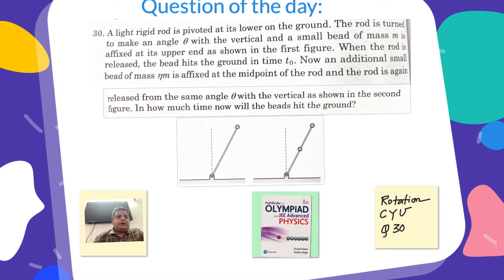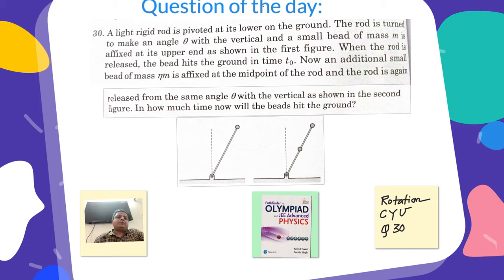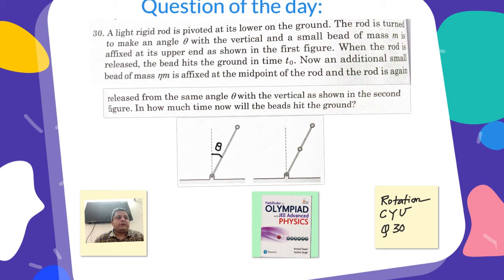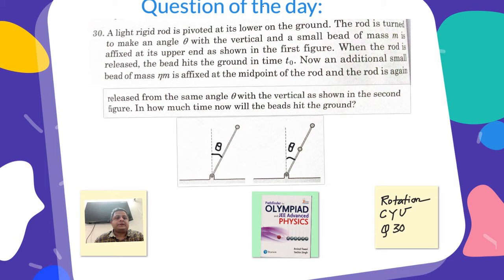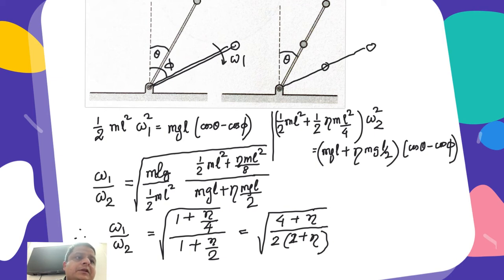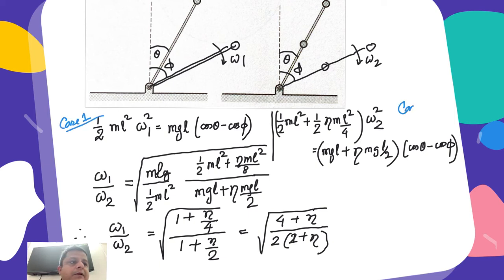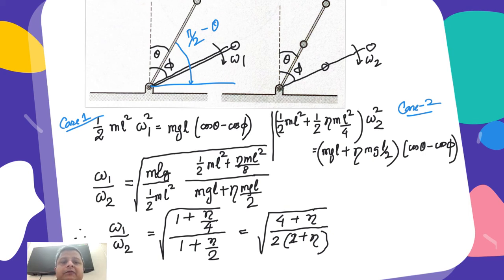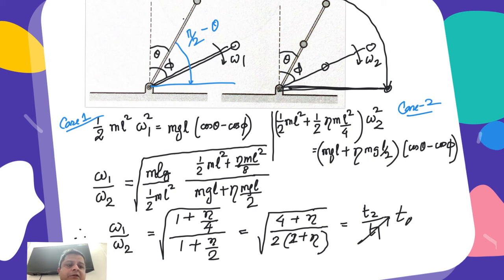Pathfinder Solutions || Q30 || CYU Rotation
Welcome to our Advanced Problems Series.
The problem discussed is from the book 'Pathfinder for Olympiads and JEE Advanced Physics'
Chapter: Rotation, Q30
Section: Check Your Understanding
Problem Statement:
A light rigid rod is pivoted at its lower on the ground. The rod is turned to make an angle with the vertical and a small bead of mass m is affixed at its upper end as shown in the first figure. When the rod is released, the bead hits the ground in time to. Now an additional small bead of mass ηm is affixed at the midpoint of the rod and the rod is again released from the same angle θ with the vertical as shown in the second figure. In how much time now will the beads hit the ground?

(Plz see the diagram for the above-mentioned problem in the video solution)